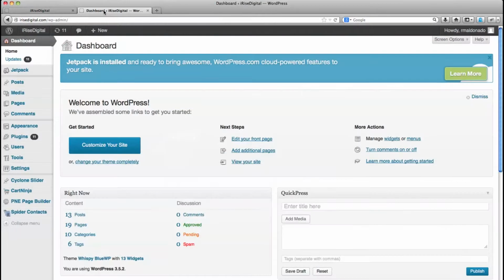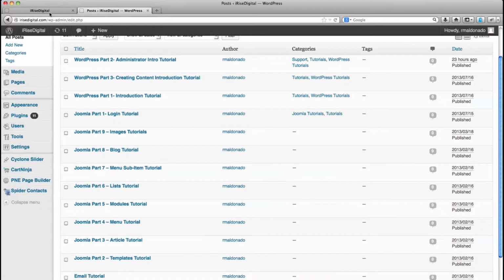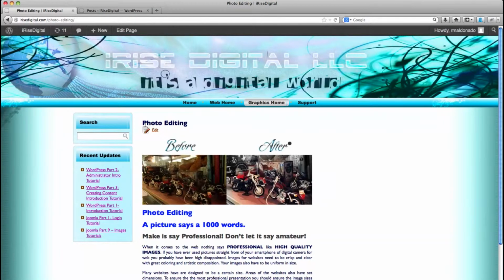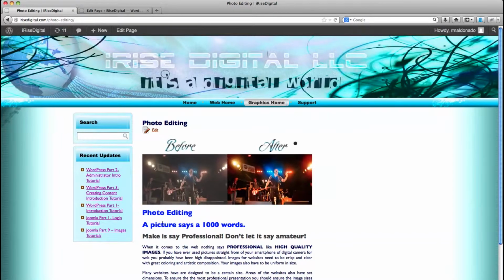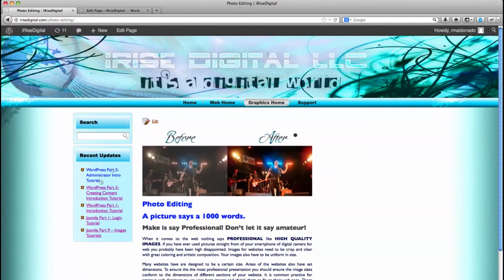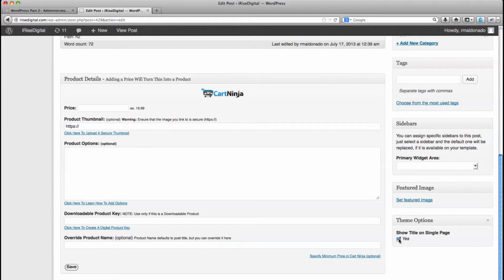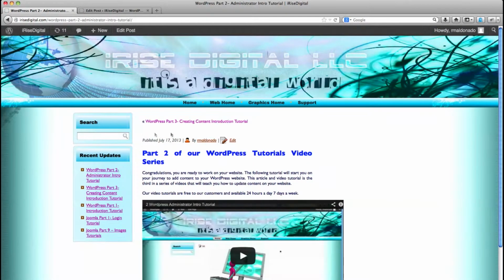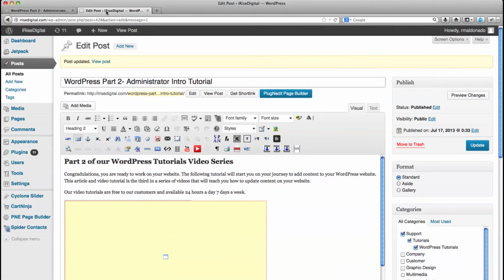5 Wordpress Post Page Display Tutorial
iRISE Digital's WordPress Training Tutorial Series. Part 5, Page and Post Display Tutorial